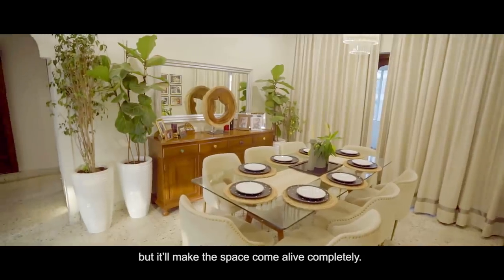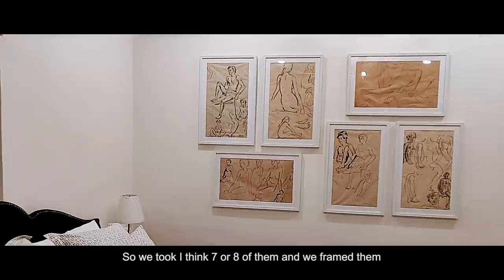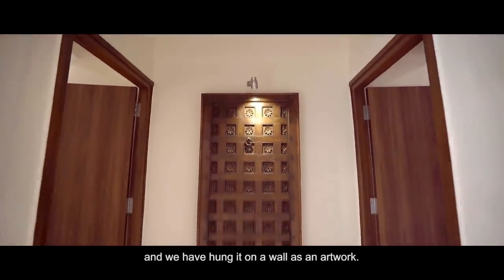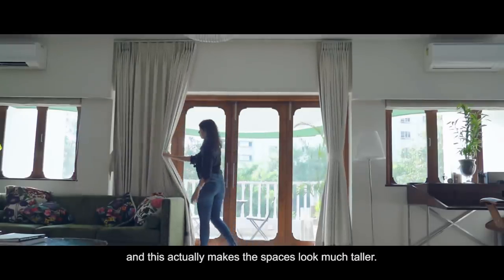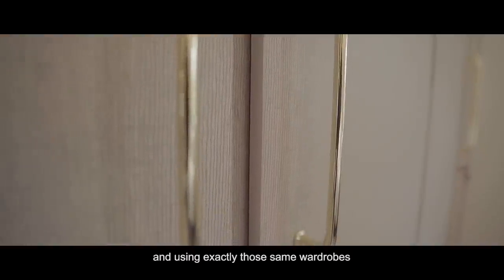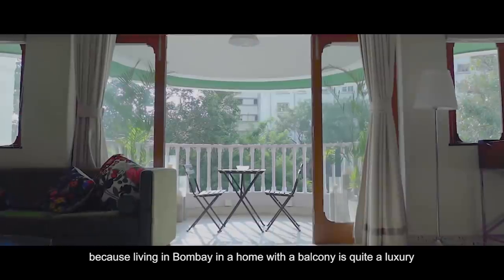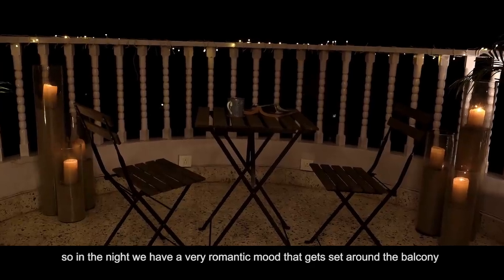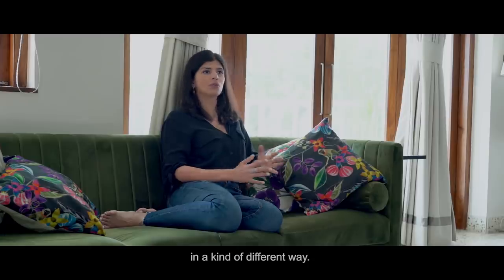Interior Designer Sarah Sham’s Useful Tips For Those Decorating On A Budget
"Designer Sarah Sham’s home decor tips on getting a huge upgrade while spending less. The home decor is exactly what Sarah planned it to be–contemporary yet keeping the old world charm of Mumbai apartments from the 70s intact.